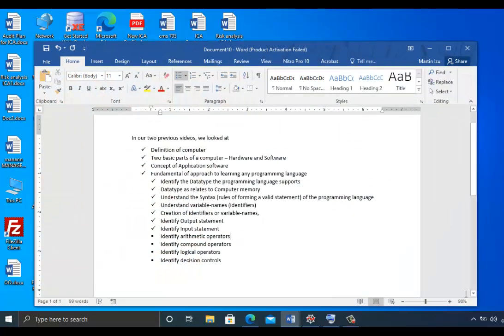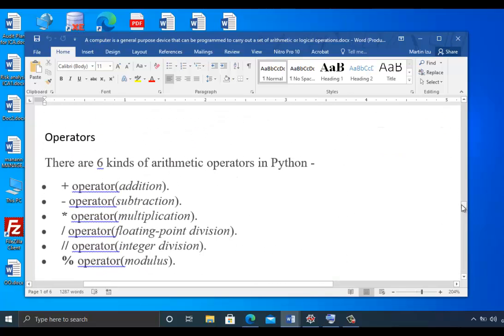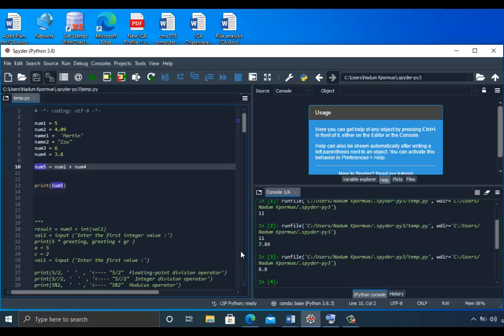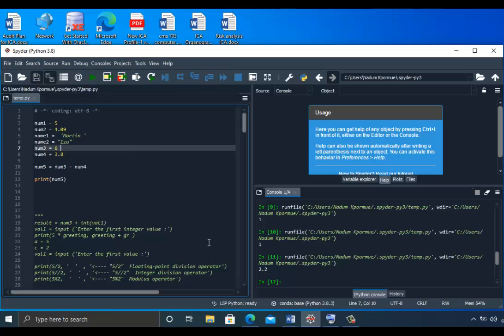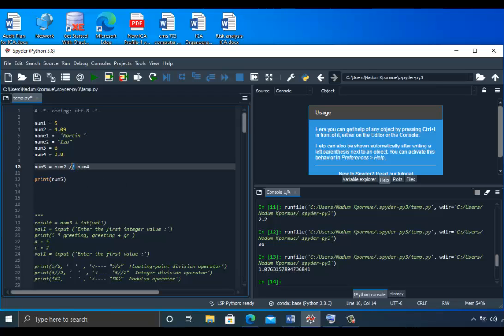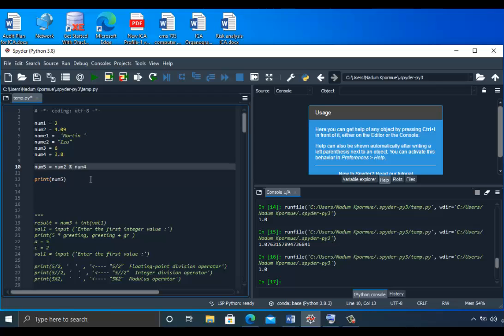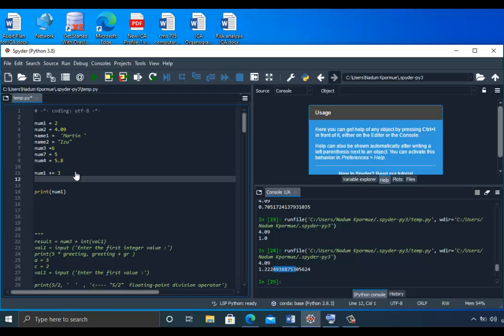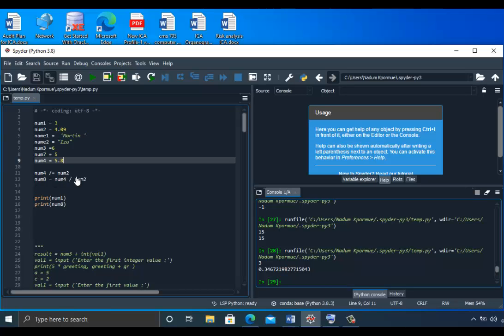Python Tutorial3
This is a continuation video, part 3, of the concepts and fundamentals of computer programming relative to computers and programming languages using Python Anaconda 3.8.